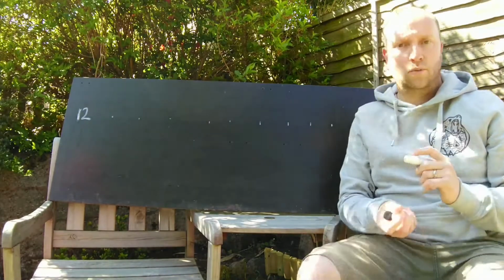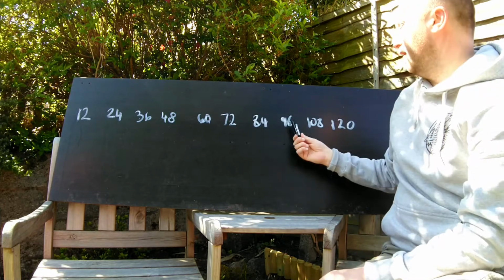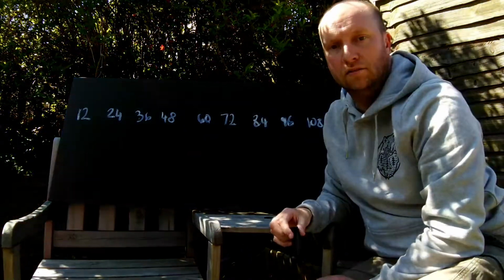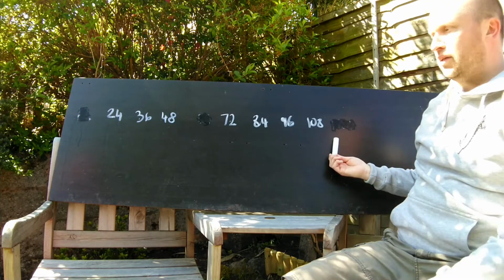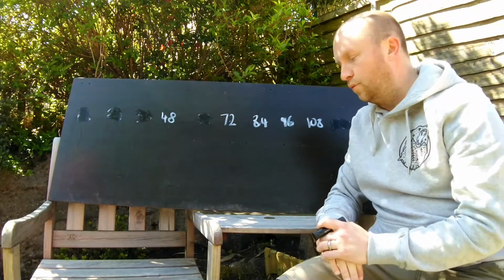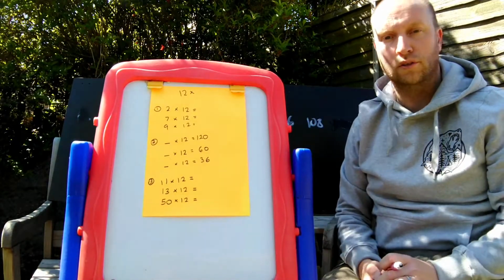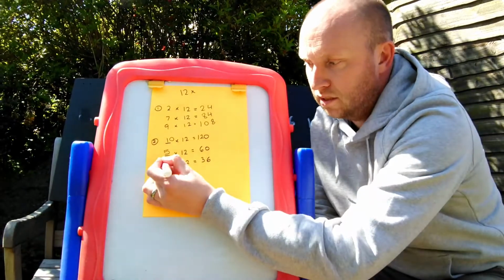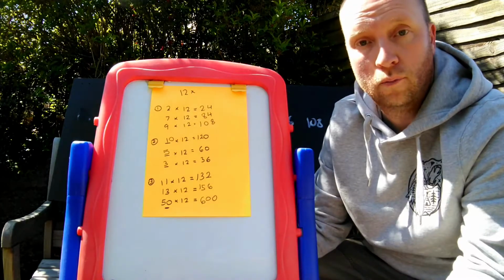Maths Counting stick: 12 x table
Mr Philpotts leads this mental maths session on the 12 times table.